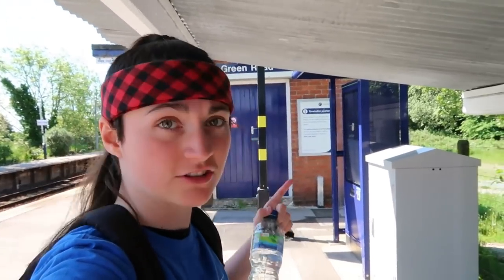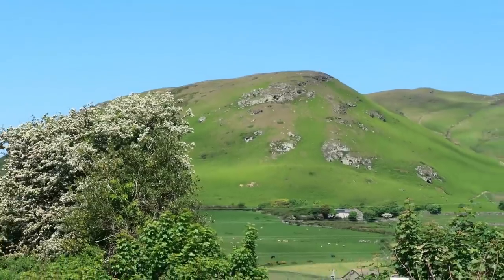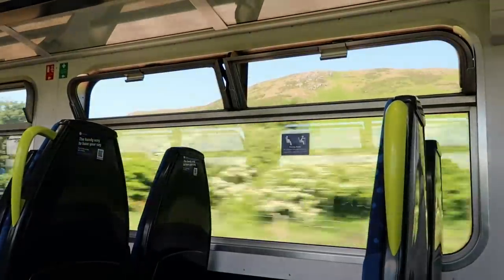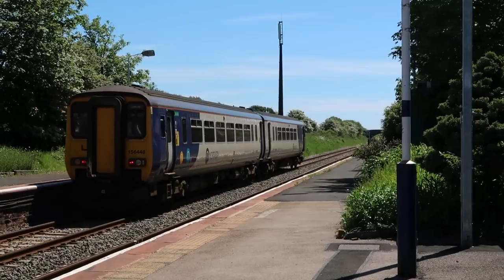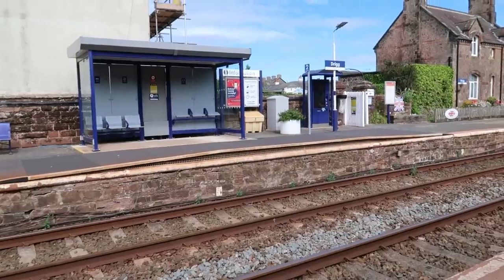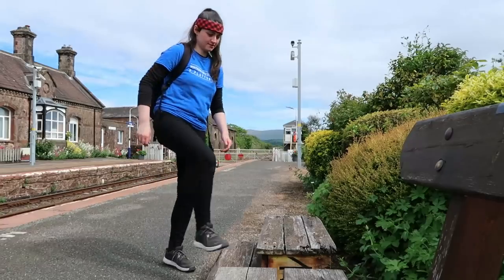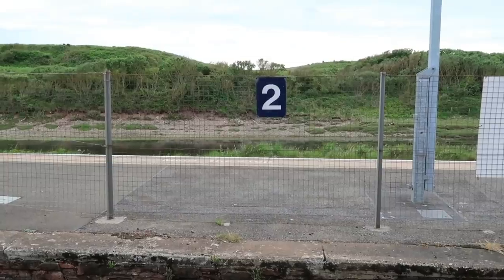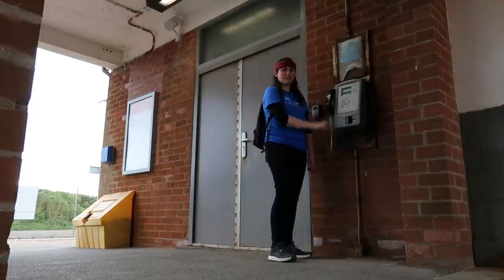Exploring the North West by Train DAY 28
Day 28 of my vlog series, Exploring the North West by Train. 05/06/21. Here I visit Green Road, Millom, Silecroft, Bootle, Ravenglass, Drigg, Seascale and Sellafield. Enjoy! One of those t-shirt kinda days, avec beaches and request stops. Rock on!

A BIG THANKS to my YouTube members:
Sam's Vlogs trains & more, James Eastwood, Buses and Trains Around the UK, Lauren Hallett, Tase, SoundLad, Ryan, The Yorkshire Trainspotter, peterbester, Adam Flavell, cholmondley1152 & E Thomas